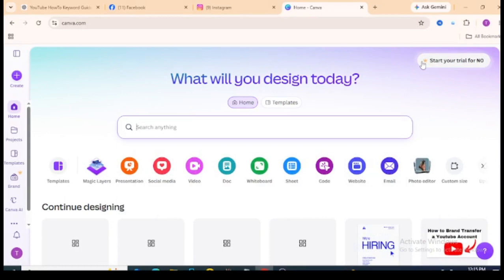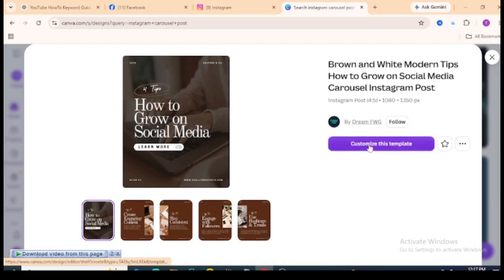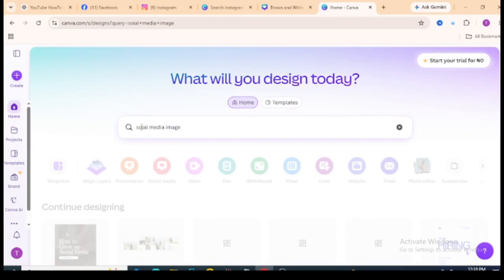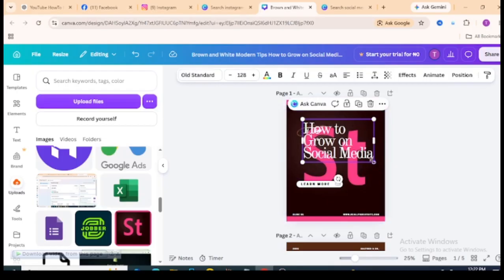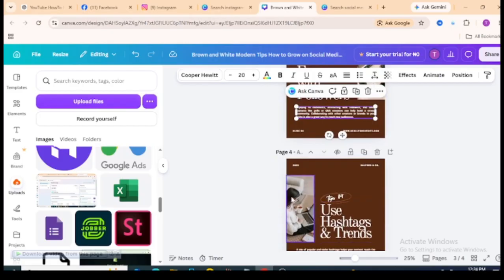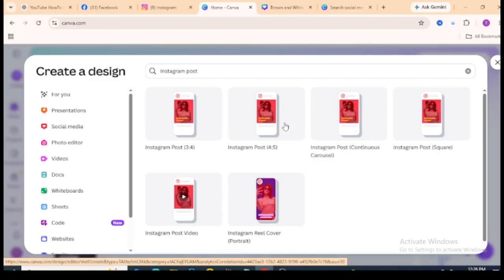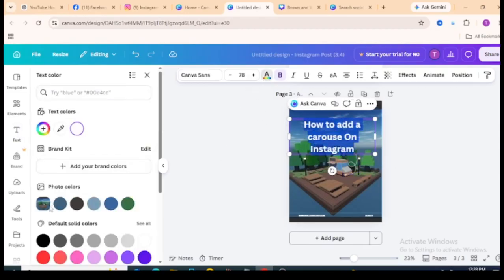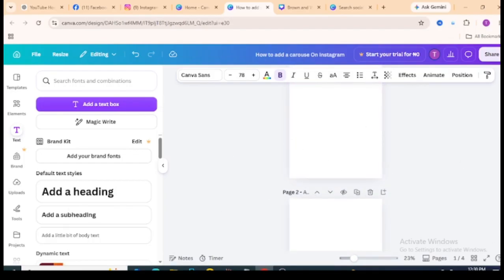How to Make Carousel Post For Instagram In Canva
In this video How to Make Carousel Post For Instagram In Canva so enjoy